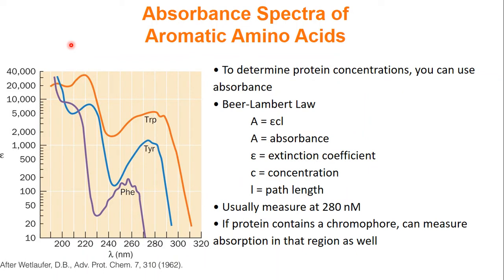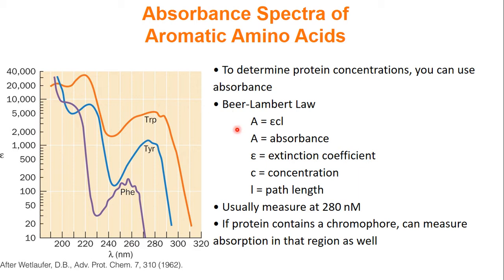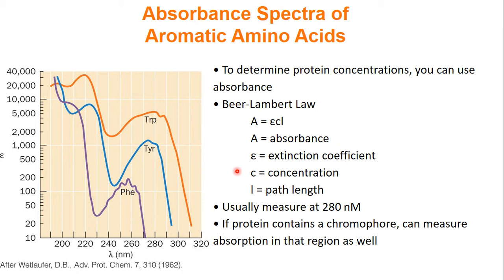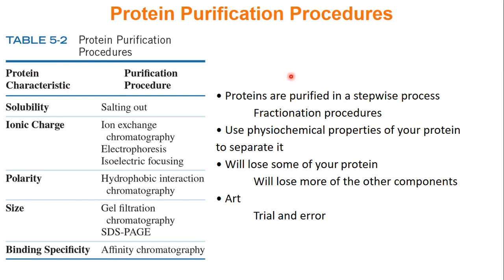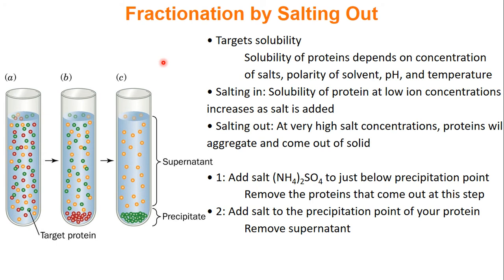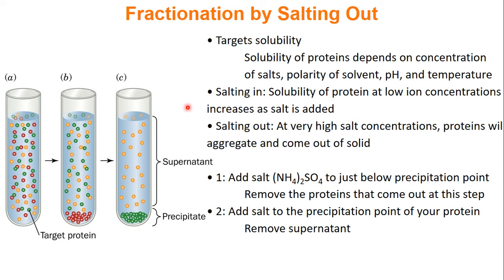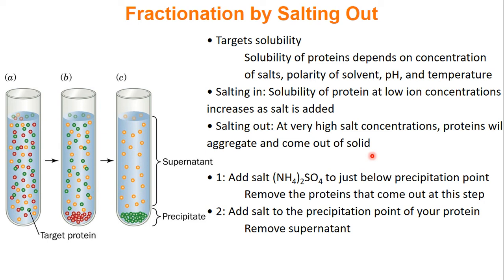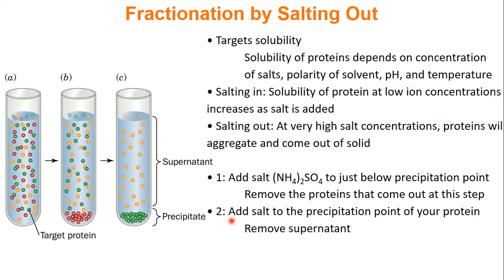021 Chap5 Sect2 Part2